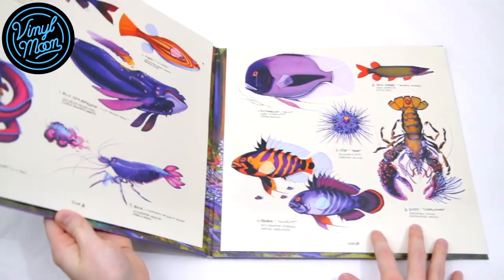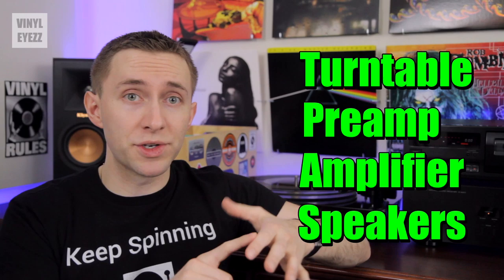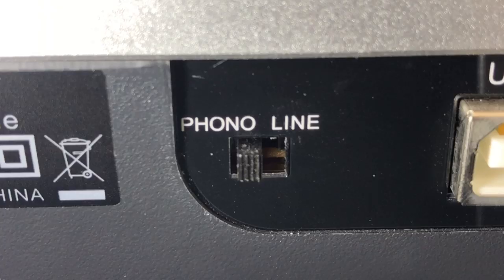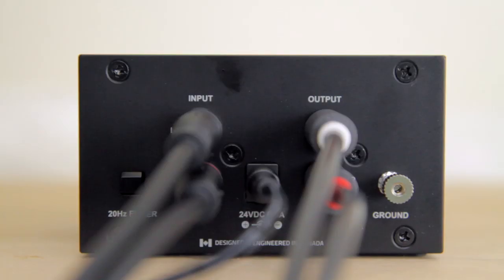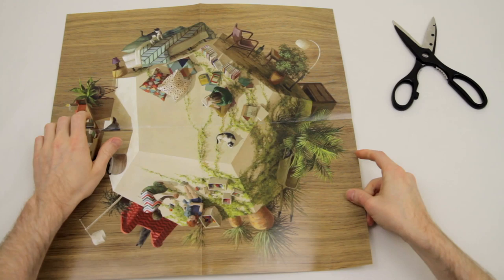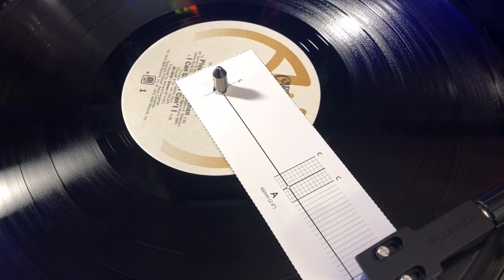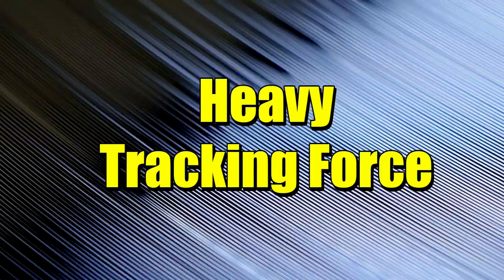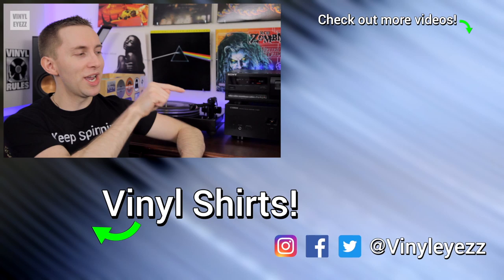TOP 5 Record Player Problems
✅ RECORD CLEANING ✅